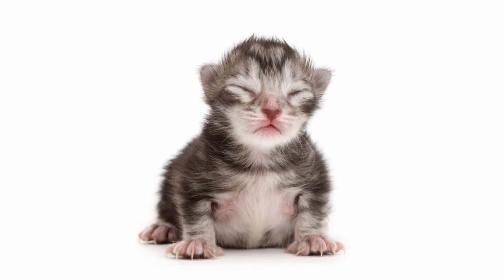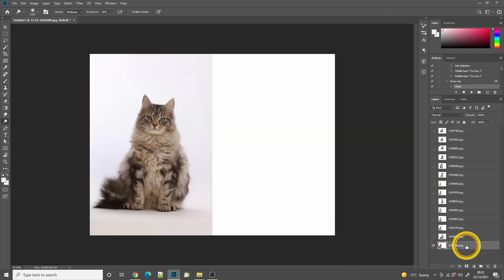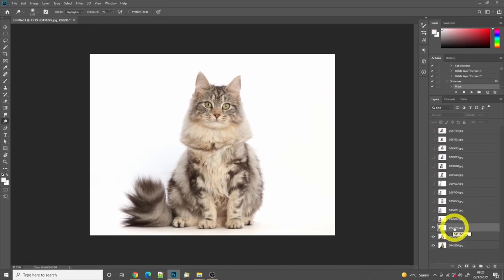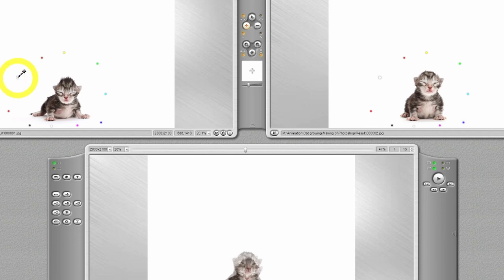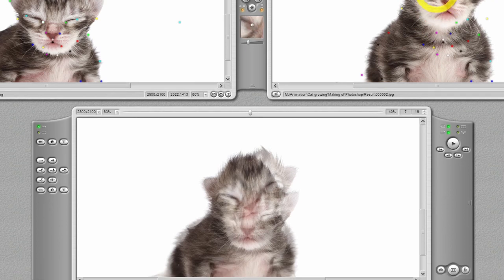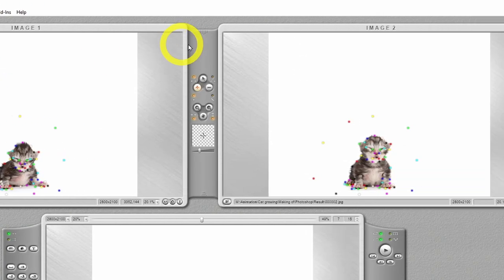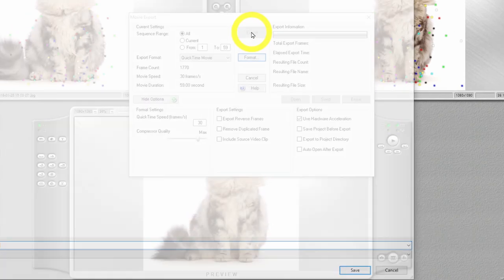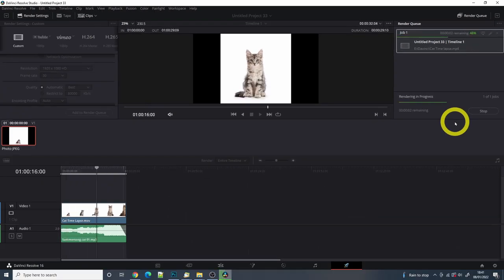Kitten to Cat Time lapse Tutorial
A tutorial explaining the processes used to make a cat growing up time lapse video.

Chapters:-
0:00 Introduction
0:20 What you will need
0:37 Taking photos
1:12 Selecting photos
1:46 Photo alignment
5:03 Morphing
12:05 Video editing
13:42 Final result

Music in the final result:-